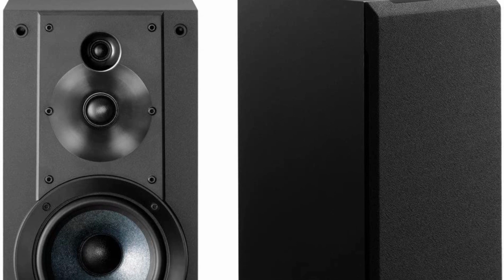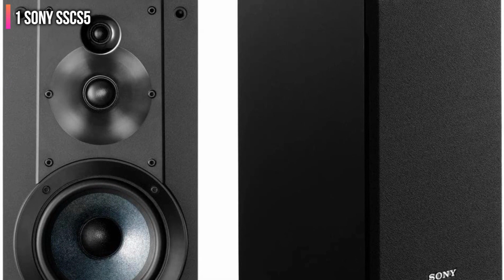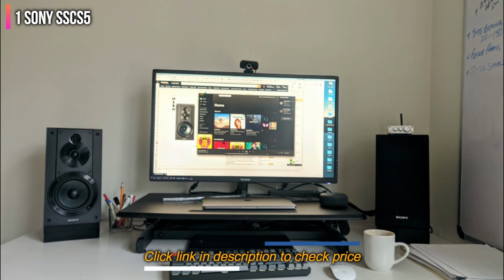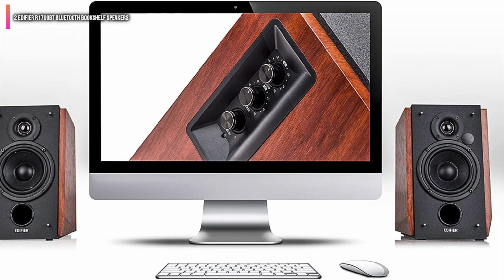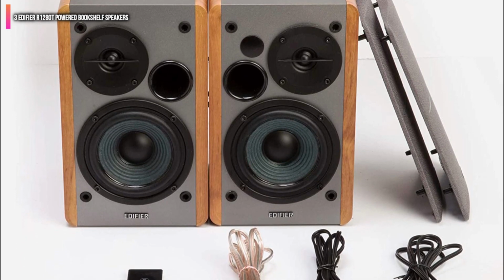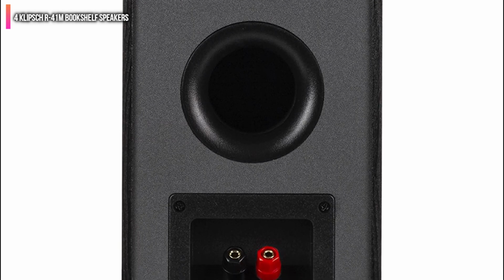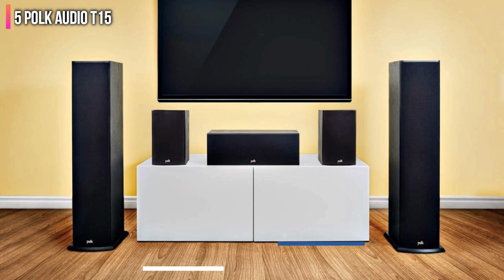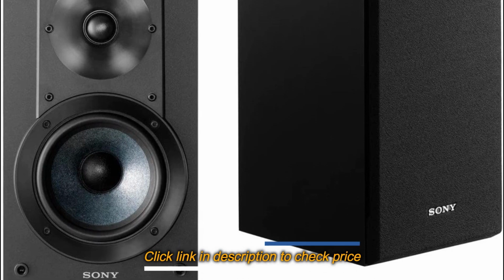Best Bookshelf Speakers under $300 in 2022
1 Sony SSCS5
2 Edifier R1700BT Bluetooth Bookshelf Speakers
3 Edifier R1280T Powered Bookshelf Speakers
4 Klipsch R-41M Bookshelf Speakers
5 Polk Audio T15
Looking for the best Bookshelf Speakers under $300 for you?? Then you’re in the right place;
We’ve assembled a list of the top 5 Bookshelf Speakers under $300 that we’ve reviewed. We have reviewed many products and selected 5 products based on performance, unique features and many users;
And if you can’t find a Bookshelf Speakers under $300 that suits your needs exactly, keep this video for future updates.